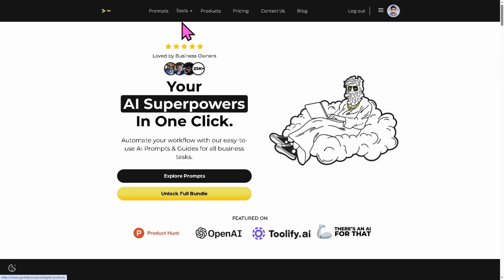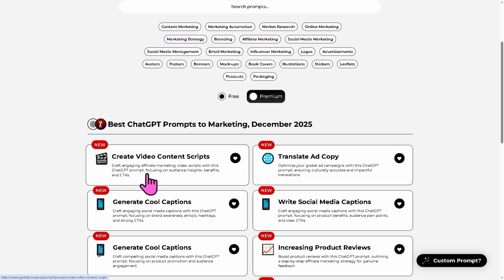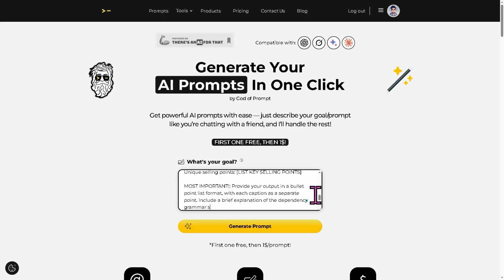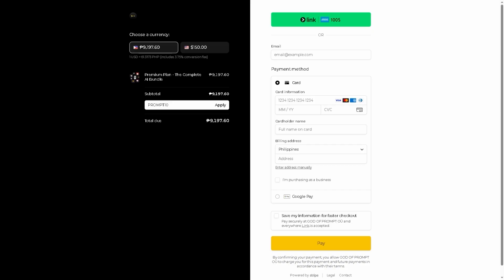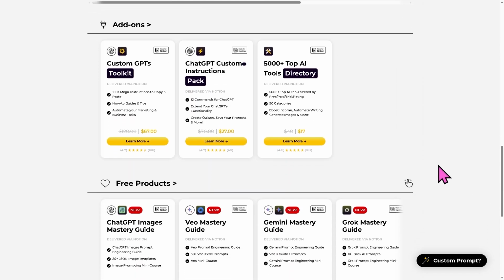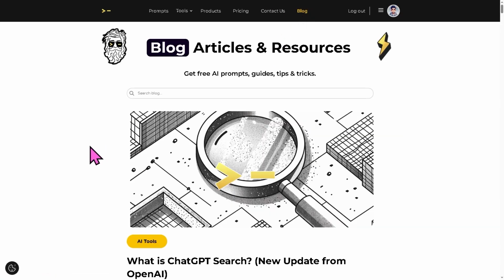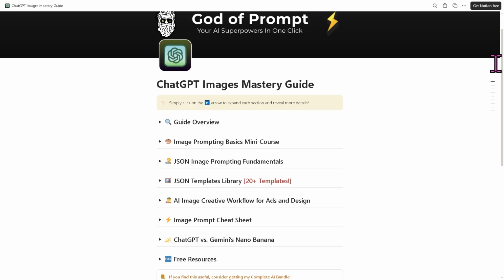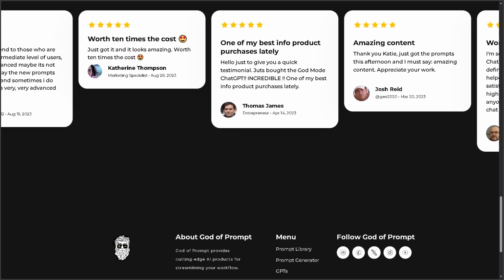God of Prompt Review & Tutorial for Beginners 2026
☑ Watched the video
☐ Liked?